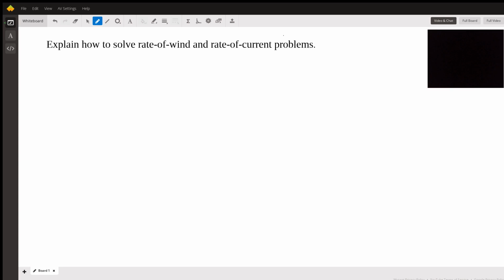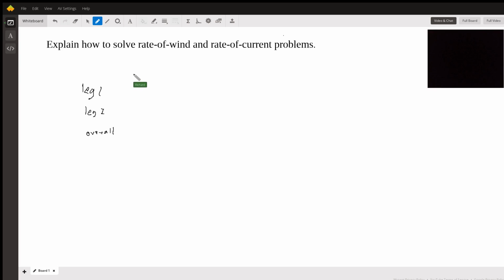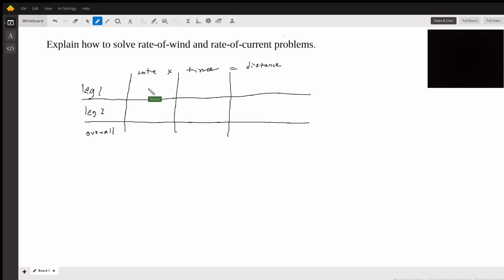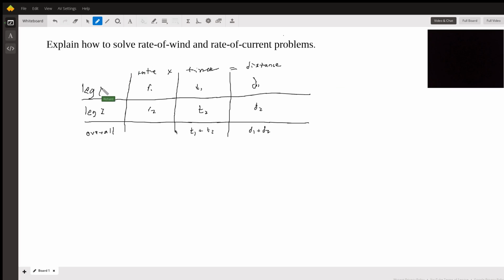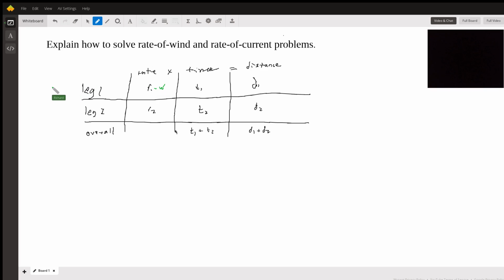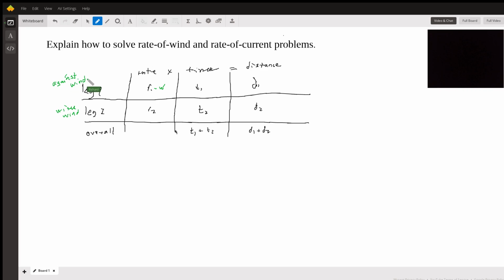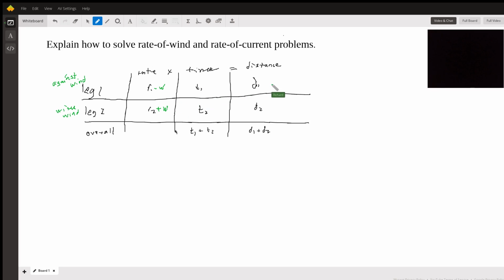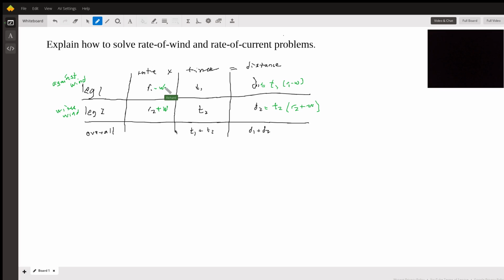Solving a d=rt word problem that involves a wind or a current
Question: Explain how to solve rate-of-wind and rate-of-current problems.

Answered By:

Richard C.